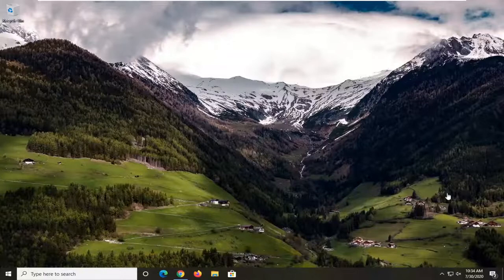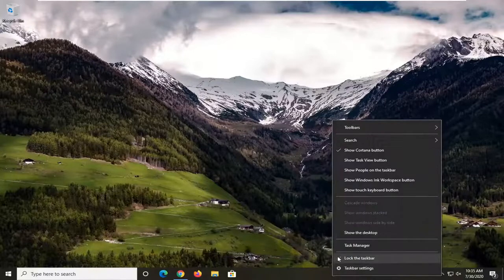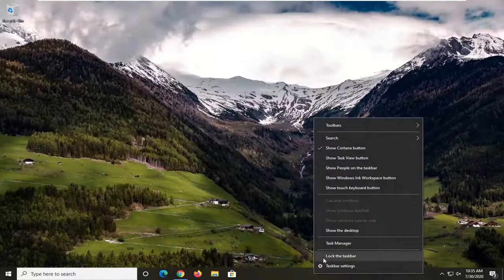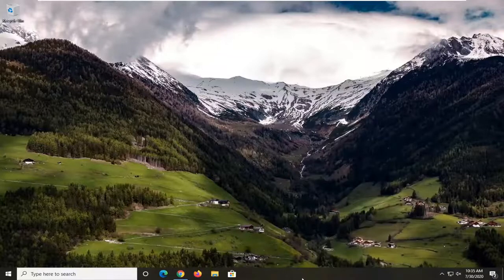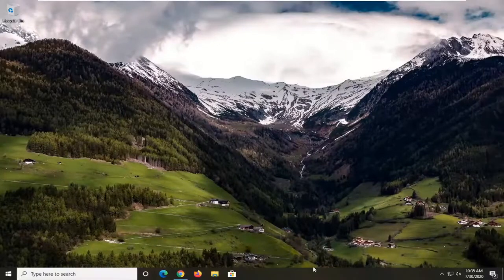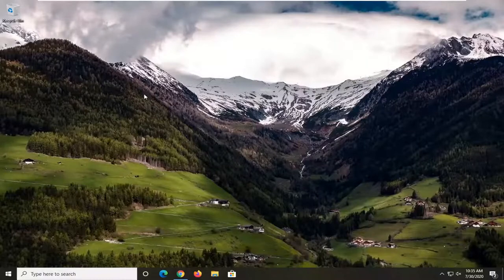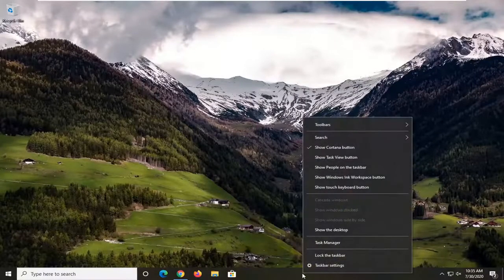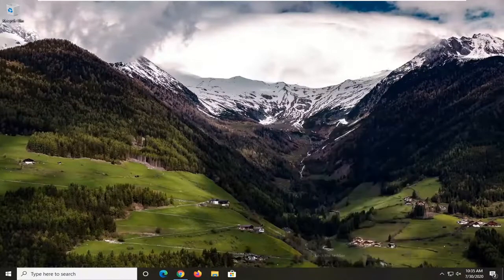How to Move Taskbar in Windows 10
How to Move Taskbar Top Left Right Bottom in Windows 10/8/7.

In Windows 7, the taskbar, which includes the Start menu, is on the bottom of the screen by default. If you accidentally move the taskbar to the top or the side of the screen, employees can struggle with the awkward location. Time spent adjusting to the new position naturally leads to a loss of productivity and profit. To move the taskbar back to its original position, you will need to use the Taskbar and Start Menu Properties menu.

A lot of people don’t realize it, but the taskbar can be placed on any edge of your screen: left, right, top or bottom. In fact, if you have multiple monitors, it can be placed on any edge of any display.

Occasionally — usually through a mis-click or accidental mouse action — the taskbar can get moved to somewhere other than where we want it.